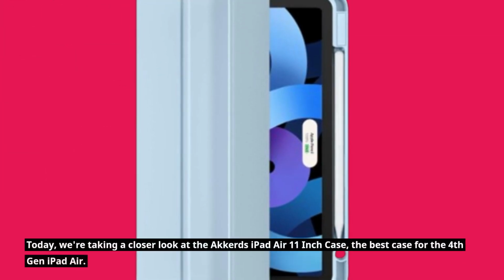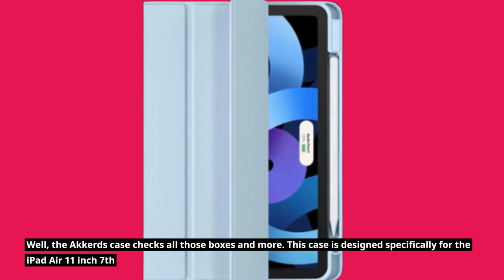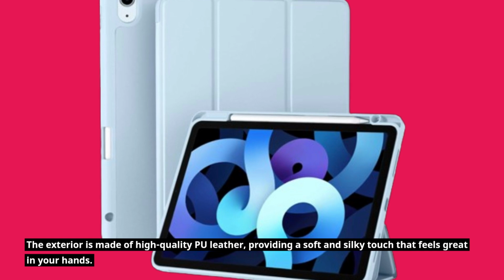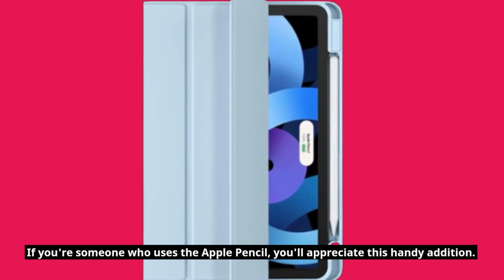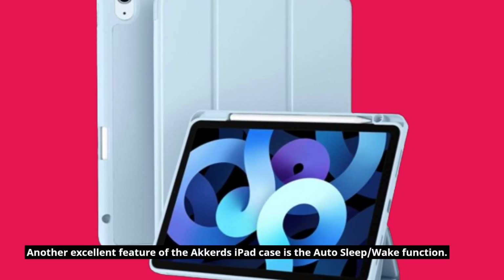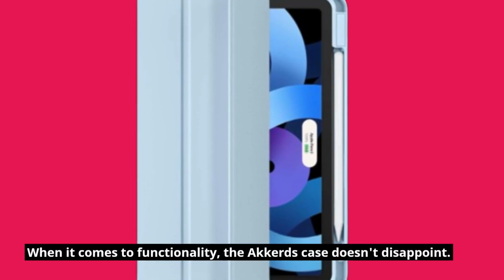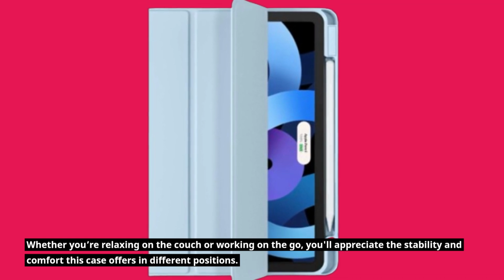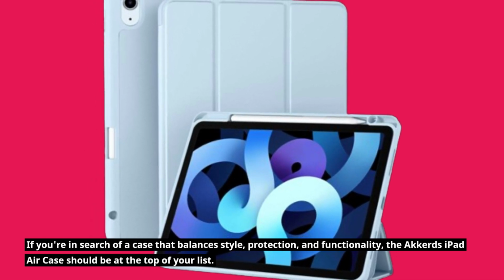📱 Akkerds Compatible with iPad Air 11 Inch Case | Best 4th Gen iPad Air Case 📱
Amazon Product Name : Akkerds Compatible with iPad Air 11 Inch Case

Protect your device in style with the Best 4th Gen iPad Air Case. This case is designed to provide full protection while maintaining a sleek, lightweight profile. The Best 4th Gen iPad Air Case is crafted with durable materials, ensuring your iPad stays safe from drops, scratches, and everyday wear and tear. With precise cutouts for easy access to buttons and ports, this case offers both convenience and reliable protection.